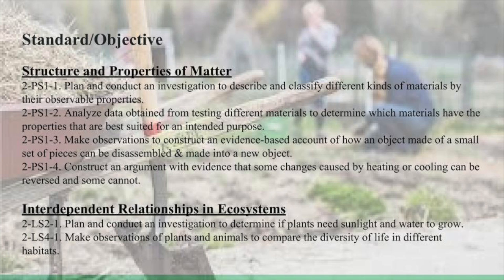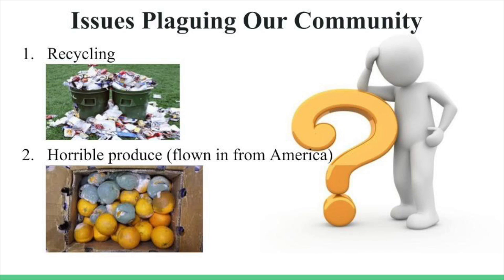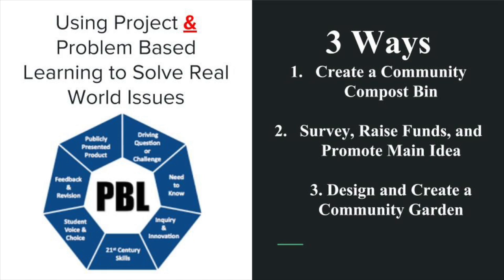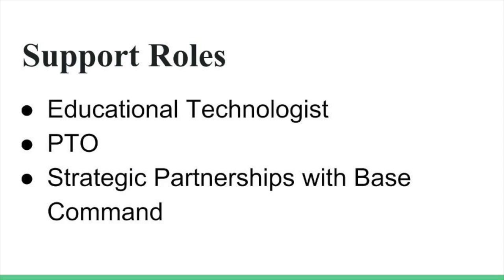Mod5 Application - Presentation - Technology Curriculum Plan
ACE 5043 Module #5 - Application - Curriculum Plan
ET 5043 - Technology Curriculum and Planning
American College of Education
Dr. Don Macon
Created by S. Montgomery